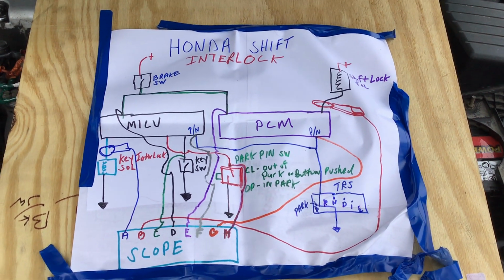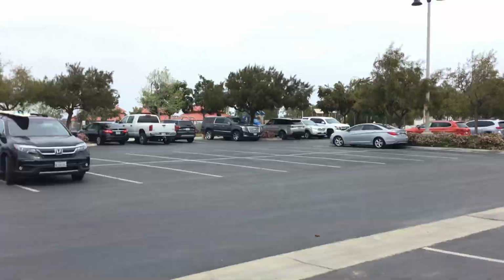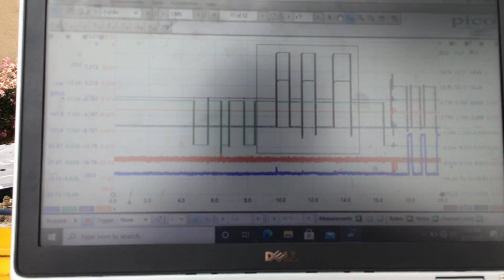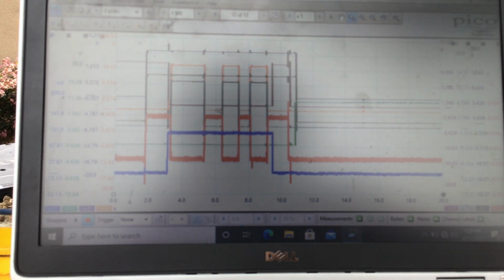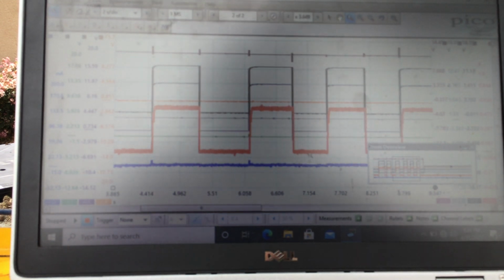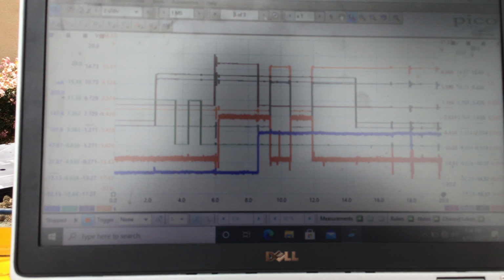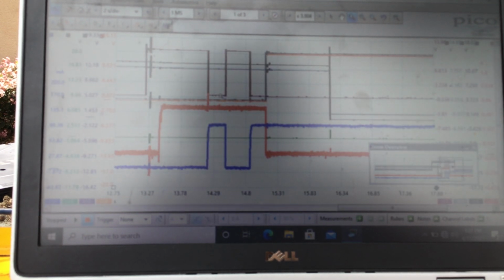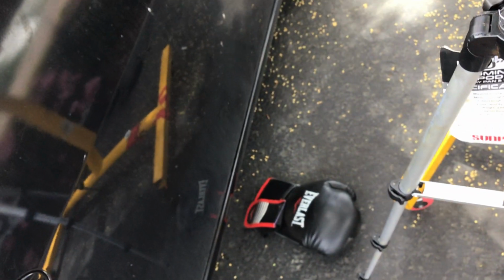Honda Shift Interlock system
Hopes this helps the. Industry